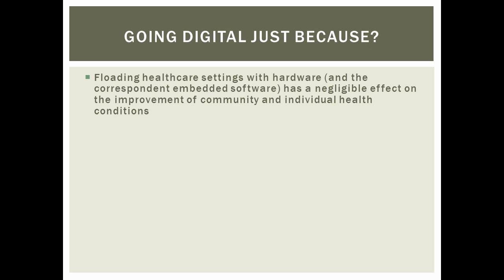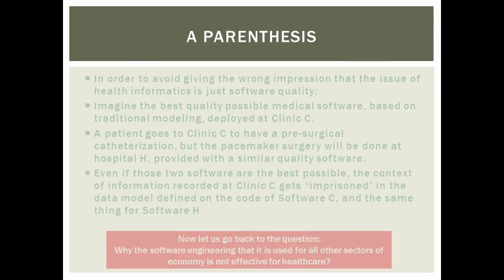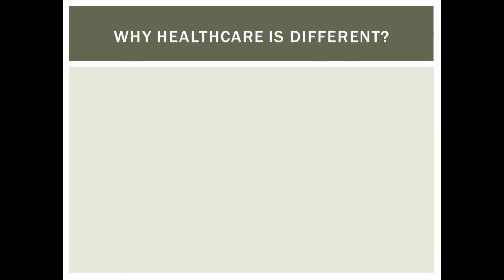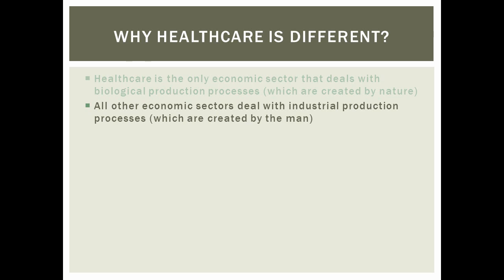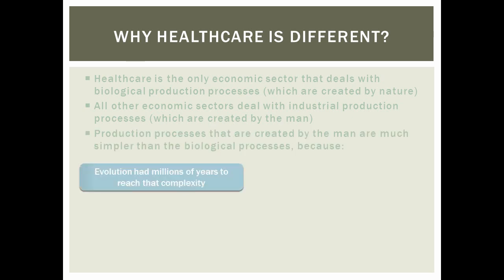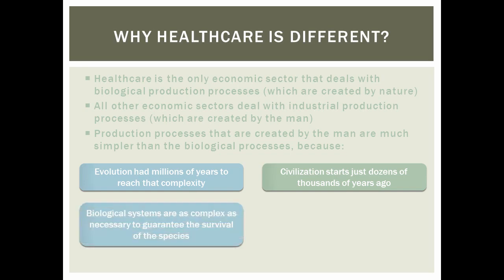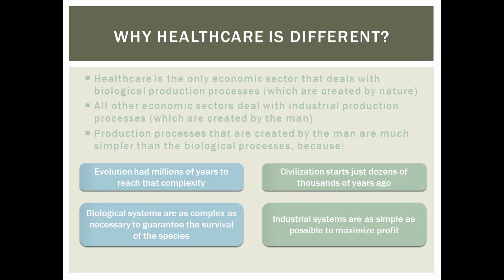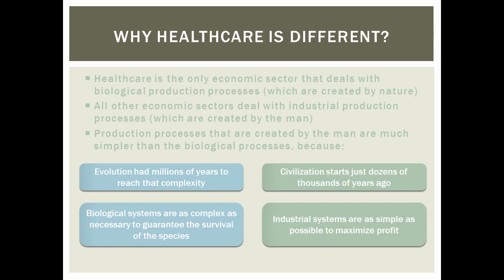MLHIM Tutorial 2 of 9